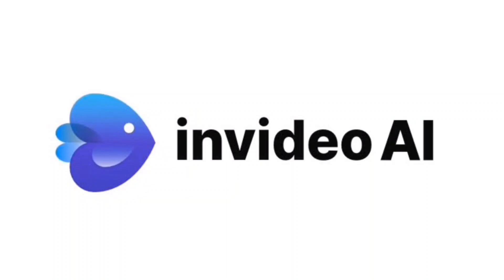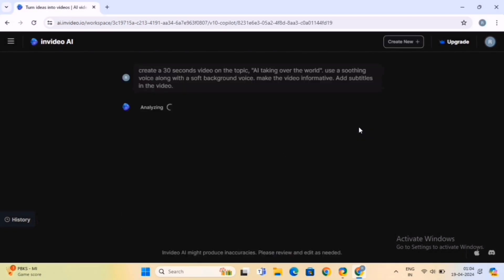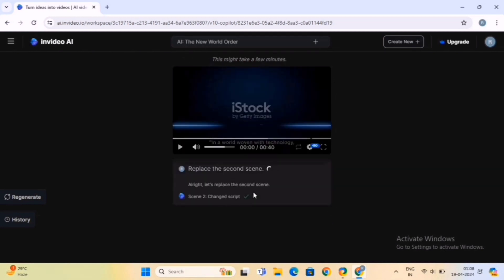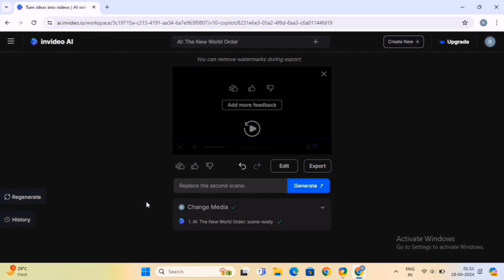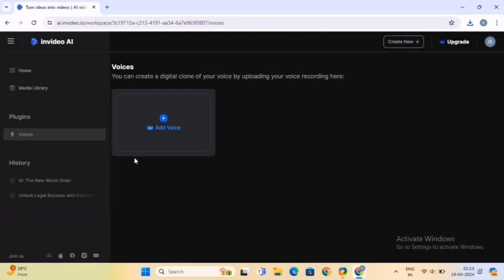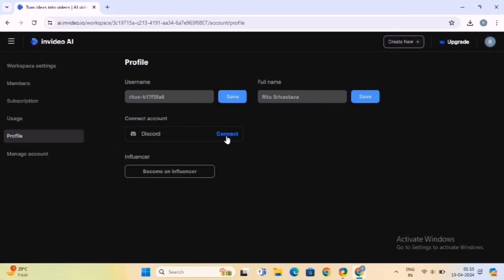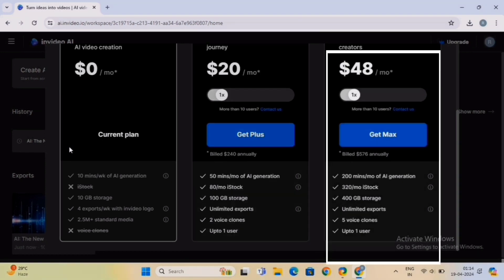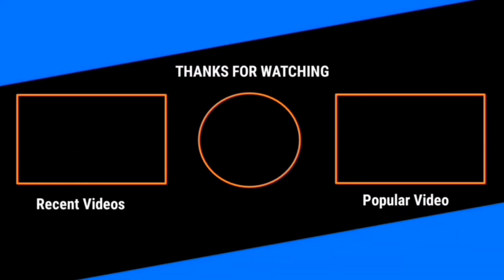Invideo AI Complete Tutorial For Beginners 2025 (Step by Step)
Invideo AI Tutorial 2025 : Create VIRAL Faceless Video Using AI

In this video, we will show you step by step, how you can create VIRAL Faceless videos using Invideo AI. This is going to be a complete walkthrough of invideo AI.

☑ Watched the video
☐ Liked?